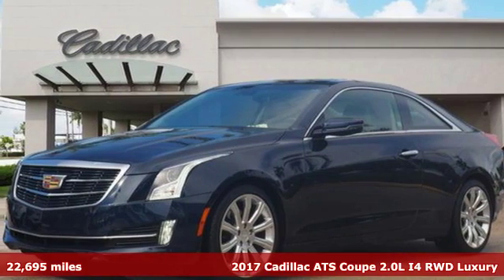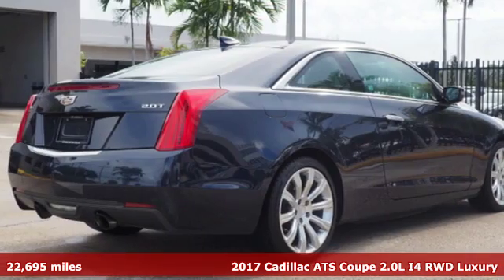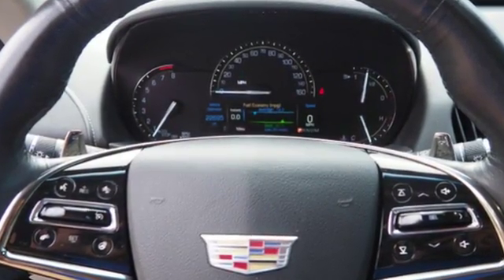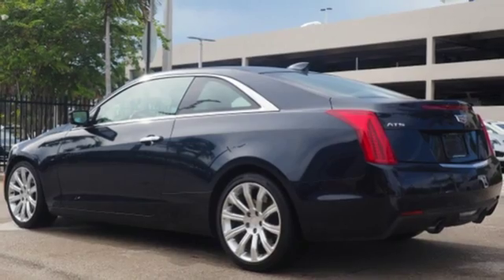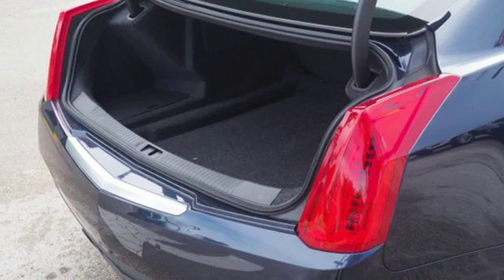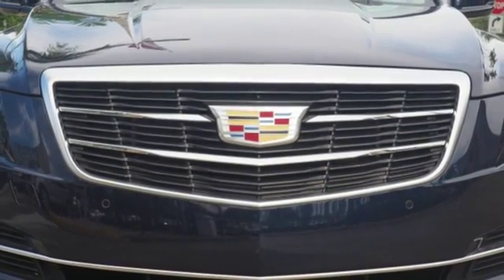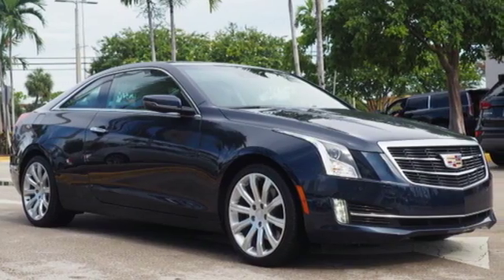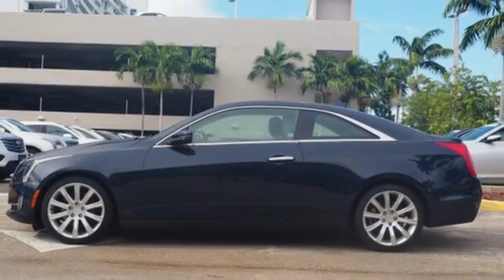Certified 2017 Cadillac ATS Miami Fort Lauderdale, FL BL2741 - SOLD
Year: 2017
Make: Cadillac
Model: ATS
Trim: 2.0L Turbo Luxury
Engine: 2l 4 Cylinder Turbocharged
Transmission: RWD 8-Speed
Color: Blue
Interior: Light Platinum With Jet Black Accents
Mileage: 22695
Stock #: BL2741
VIN: 1G6AB1RX9H0140504
Recent Arrival! Cadillac Certified, Backup Camera, Navigation. FINANCING AVAILABLE FOR EVERYONE. Certified. 2017 Cadillac ATS 2.0L Turbo Luxury dark adriatic blue metallicCARFAX One-Owner. Cadillac Certified Pre-Owned Details: * 172 Point Inspection * Warranty Deductible: $50 * Vehicle History * Roadside Assistance * Transferable Warranty * Limited Warranty: 72 Month/100,000 Mile (whichever comes first) from original in-service date22/31 City/Highway MPGAdvanced Security Package (Inclination Sensor, Locking Fuel Door, Locking Wheel Lugs, Self-Powered Shielded Theft-Deterrent Alarm System, and Steering Column Lock Control), Cadillac CUE & Navigation (Bose Premium Surround Sound 12-Speaker System and SiriusXM & HD Audio System), Cold Weather Package (Heated Driver & Front Passenger Seats and Heated Steering Wheel Rim), Driver Awareness Package (Following Distance Indicator, Forward Collision Alert, IntelliBeam Auto High Beam Control Headlamps, Lane Keep Assist w/Lane Departure Warning, Rainsense Wipers, Rear Cross-Traffic Alert, Rear Vision Camera, and Side Blind Zone Alert w/Lane Change Alert), Luxury Equipment Group 1SE (2.85 Rear Axle Ratio, 4-Wheel Disc Antilock Brembo Fr Performance Brakes, Bluetooth For Phone/Audio, Electronic Sound Enhancer Noise Control, and Wireless Charging), Safety & Security Package, 110V Power Receptacle, 12 Speakers, 18 x 8 Painted Alloy Wheels, 4-Wheel Disc Brakes, ABS brakes, Air Conditioning, AM/FM radio: SiriusXM, Auto-dimming door mirrors, Auto-dimming Rear-View mirror, Automatic temperature control, Brake assist, Bumpers: body-color, Compass, Delay-off headlights, Driver door bin, Driver vanity mirror, Dual front impact airbags, Dual front side impact airbags, Electronic Stability Control, Emergency communication system, Exterior Parking Camera Rear, Four wheel independent suspension, Front anti-roll bar, Front Bucket Seats, Front Center Armrest, Front dual zone A/C, Front reading lights, Fully automatic headlights, Garage do

Address:
1240 North Federal Highway